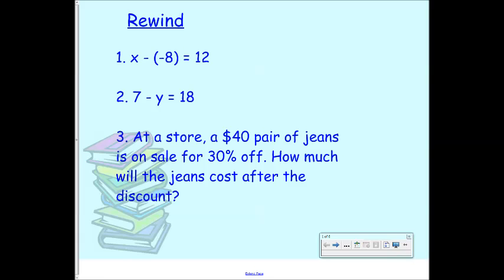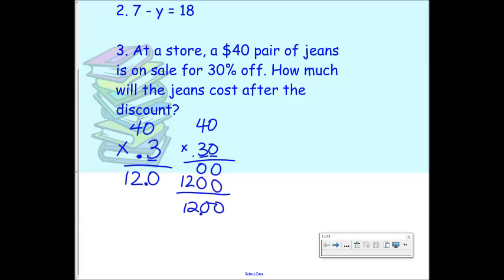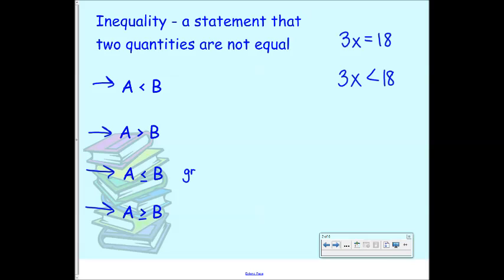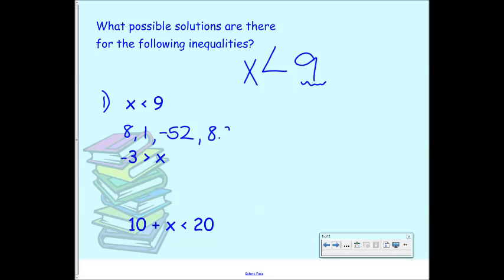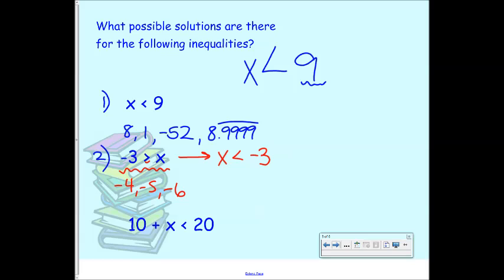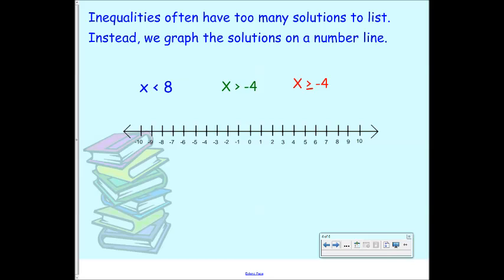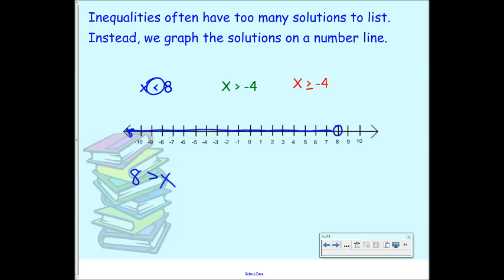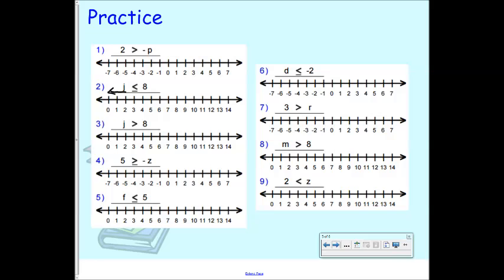Algebra I : 3.1 - Graphing Inequalities